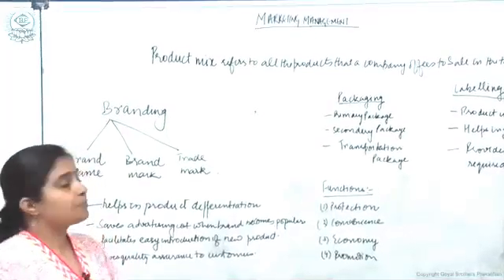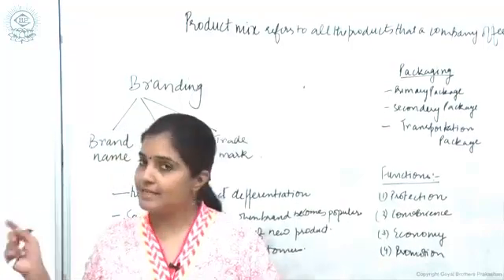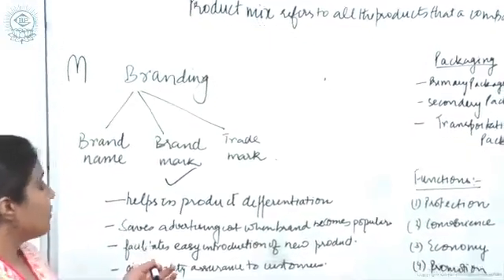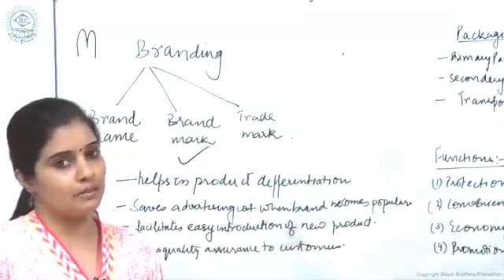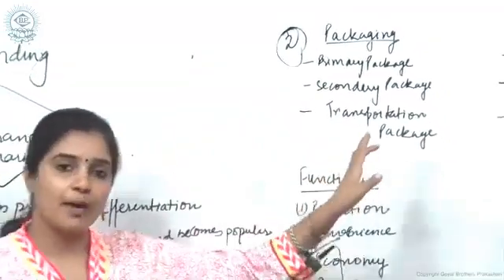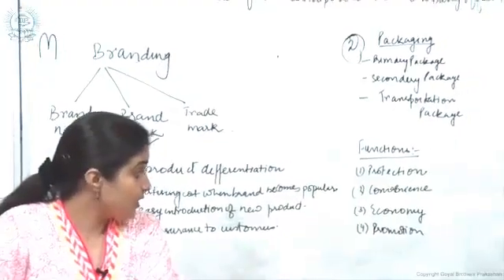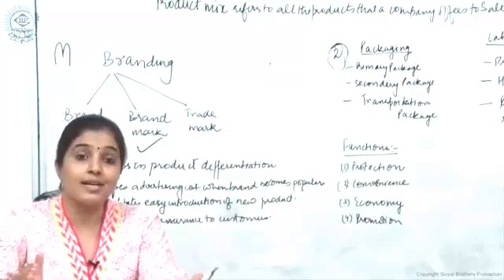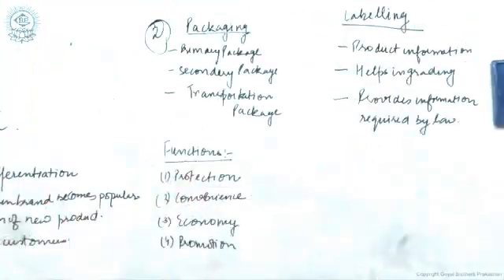11 7 Marketing Mix Product Mix